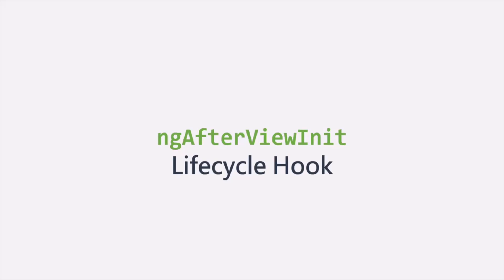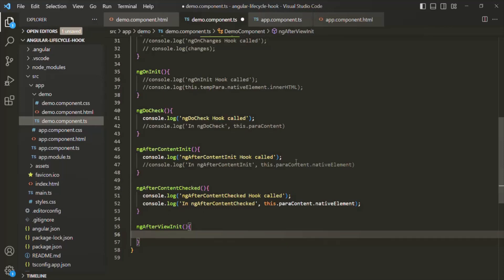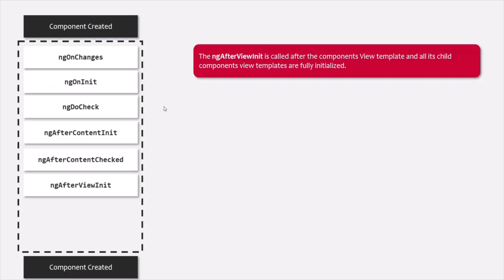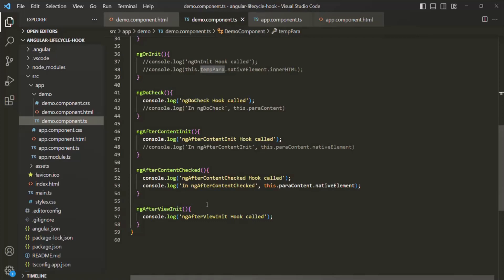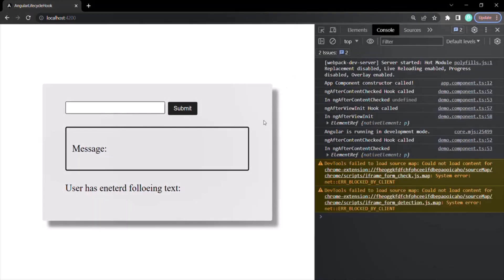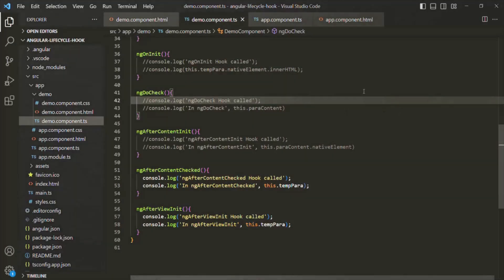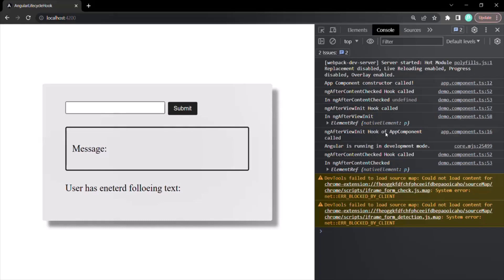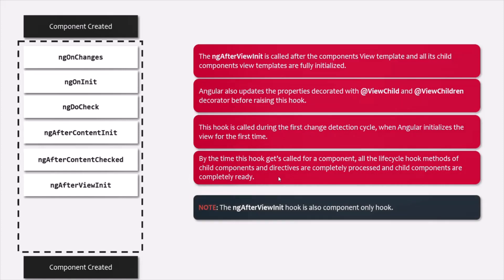#44 ngAfterViewInit Lifecycle Hook | Lifecycle Hooks in Angular | A Complete Angular Course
In this lecture, you will learn about ngAfterViewInit lifecycle hook of Angular. The ngAfterViewInit life cycle hook gets called after the view template of the component and all its child components are fully initialized. Let's understand ngAfterViewInit lifecycle hook with an example.